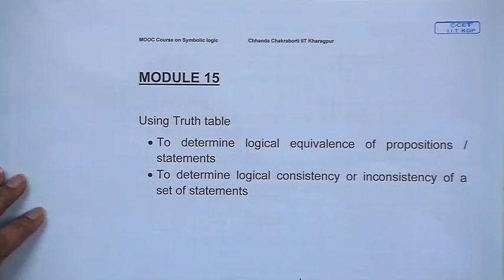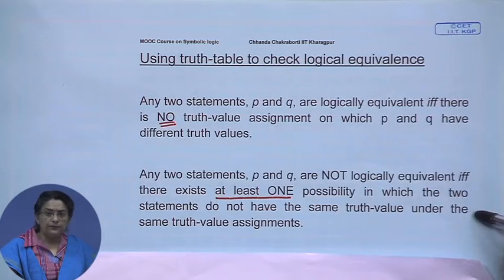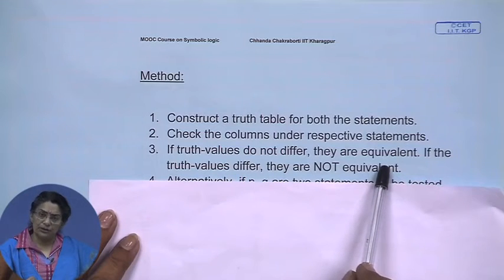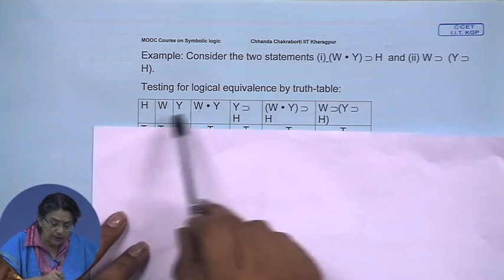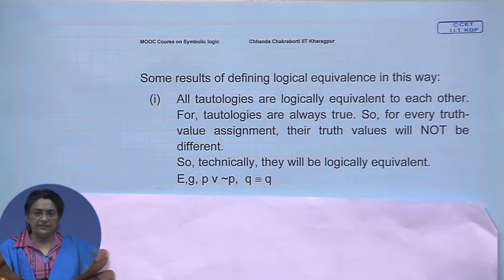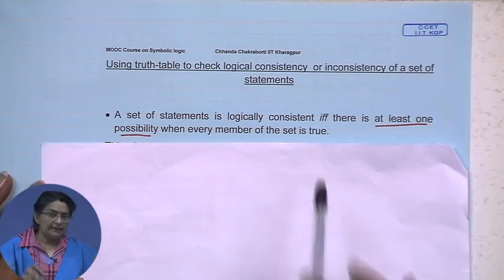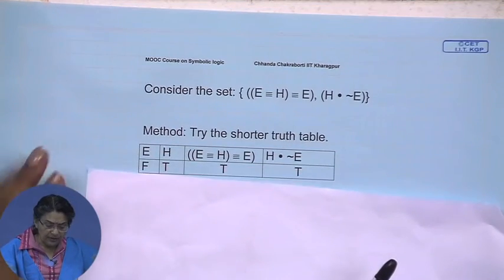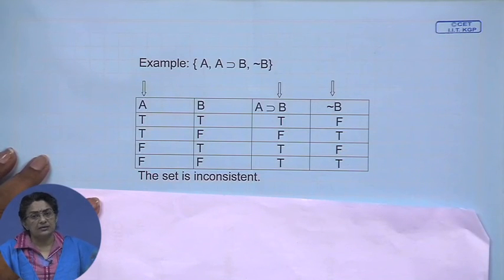Using Truth Table: Testing a Set of Propositions for consistency and inconsistency, and for logical